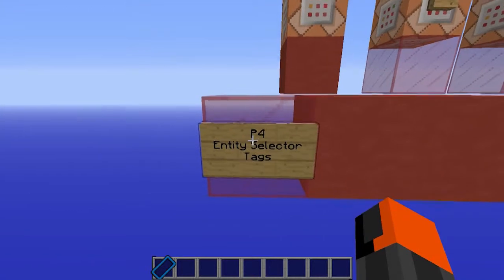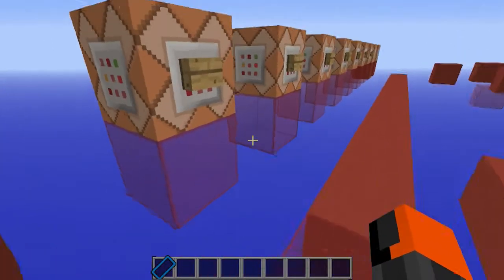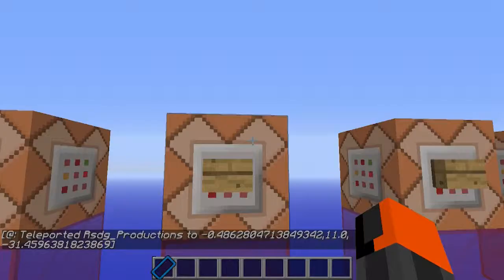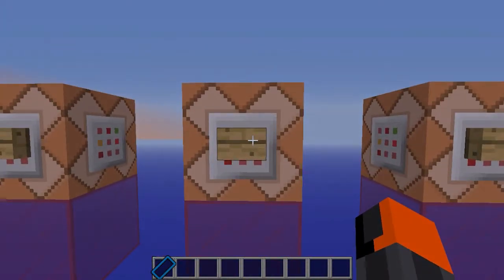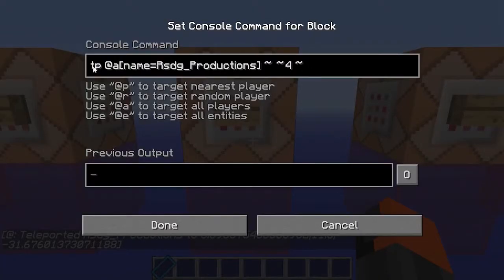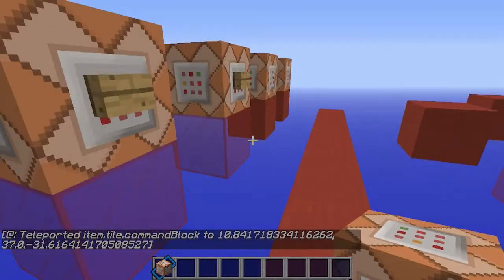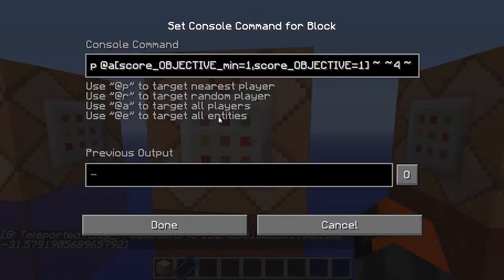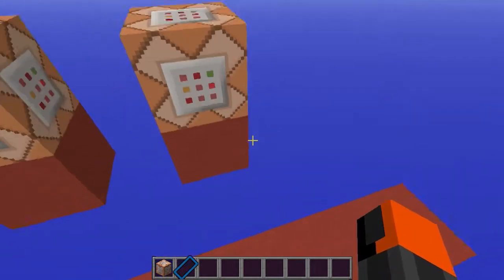Minecraft Command Block Basics P4: Entity Selector Tags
In Video Content:
▶ NONE

Outro: Subsound - Feel the Buzz